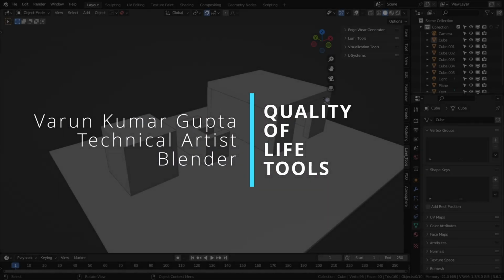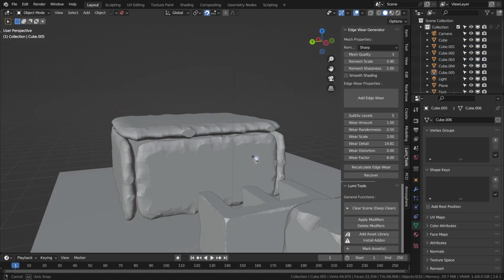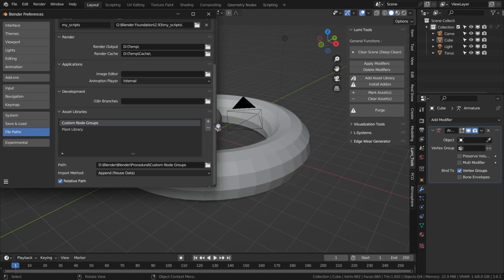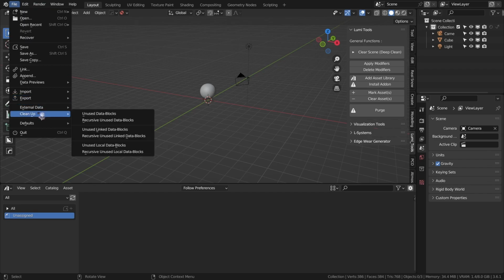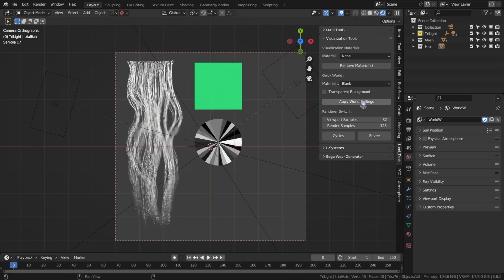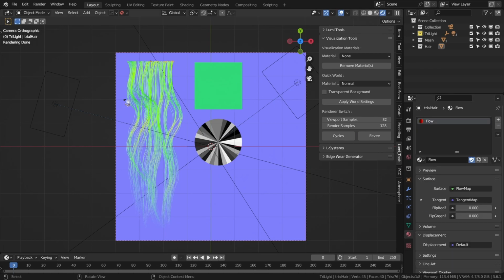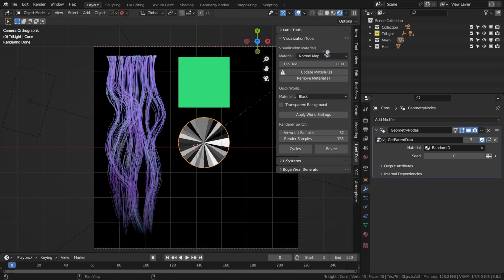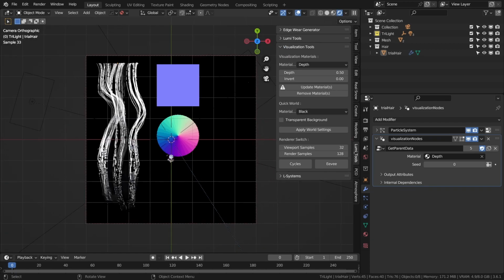Blender QoL Tools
A short video on 3 tools that I have developed:
1. Lumi Tools - Quality of Life Improvement tools for Blender
2. Edge Wear Generator - Generated Edge wear on any mesh
3. Visualization Tools - A pack of different materials and world shaders for visualizing and texture generation.